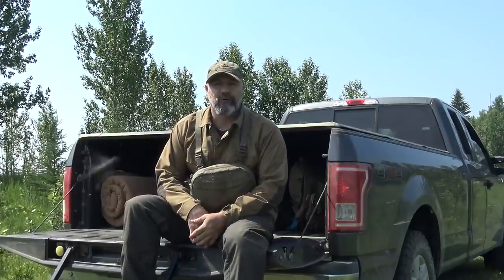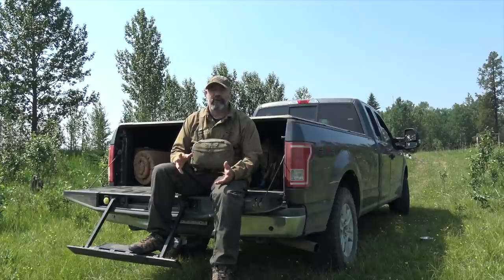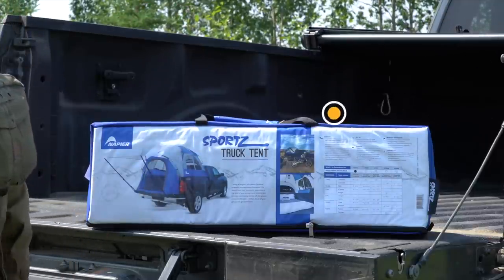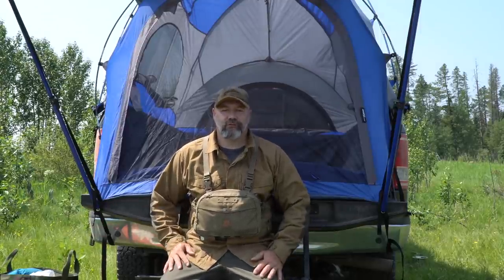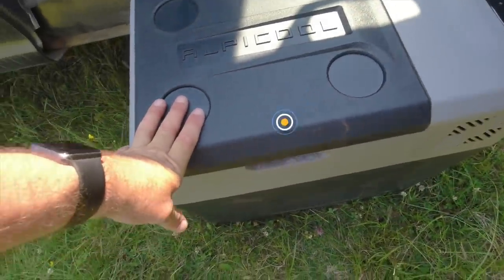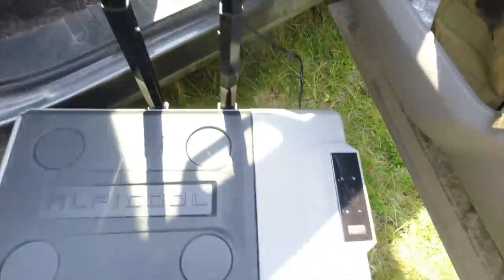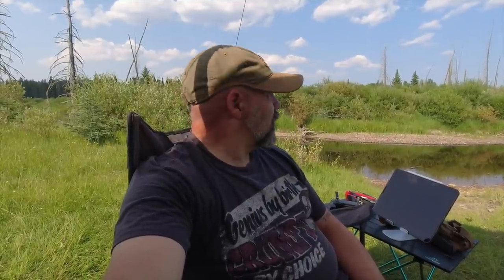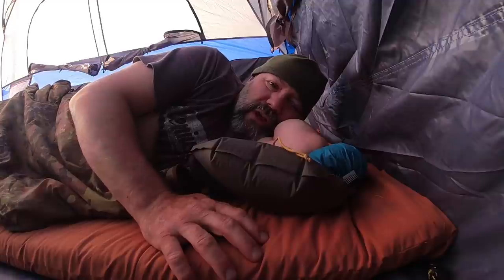Napier Sportz Truck Tent - Overland Camping